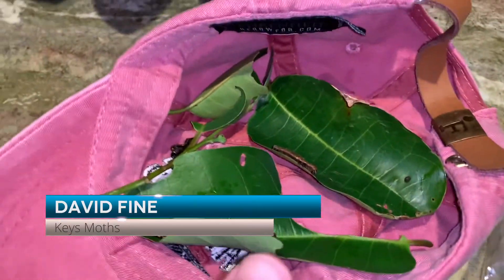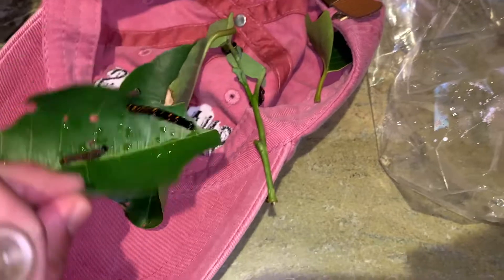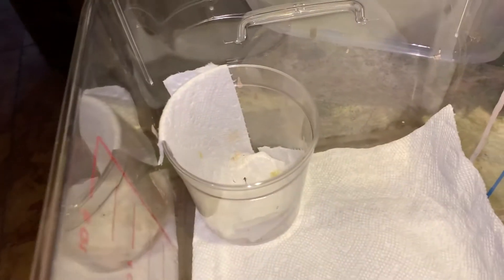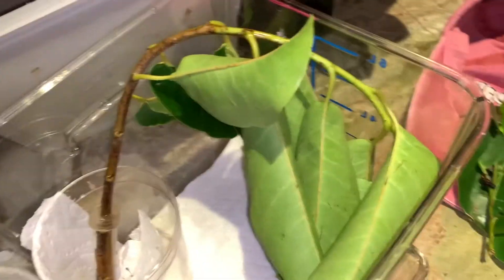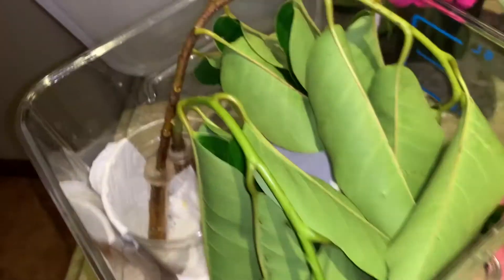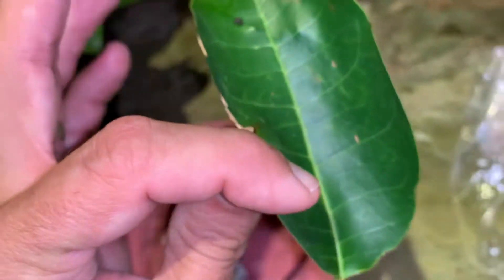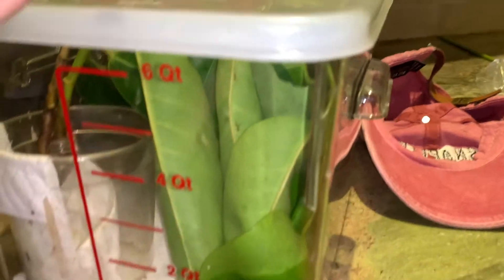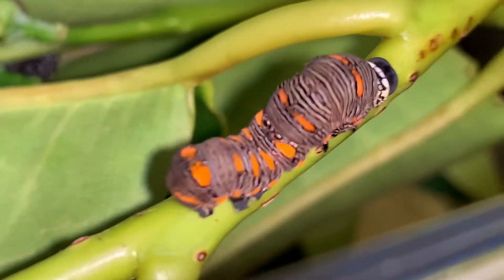TIPS FOR RAISING MOTH CATERPILLARS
If you want to know how to take care of a butterfly or moth caterpillar and keep it healthy, then you need to watch this video. We found some cana skipper butterfly (Calpodes ethlius) caterpillars as well as some fruit piercing moth (Gonodonta nutrix) caterpillars and want to document the life cycle and show you guys a thing or two about rearing caterpillars.